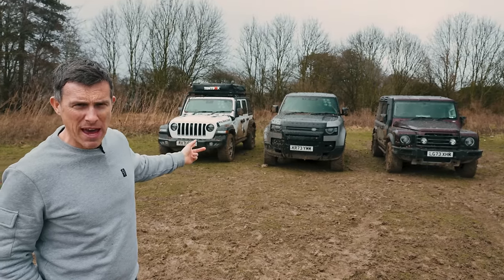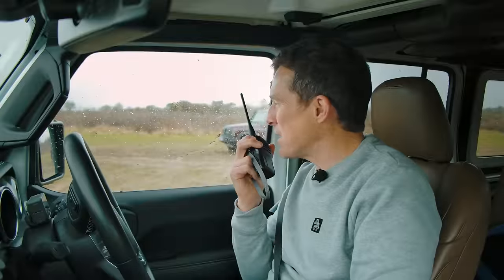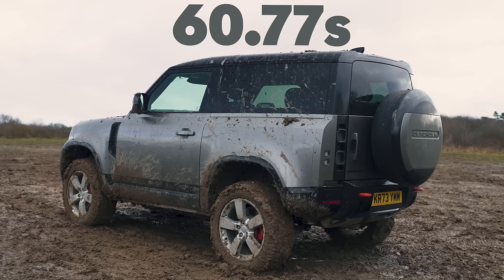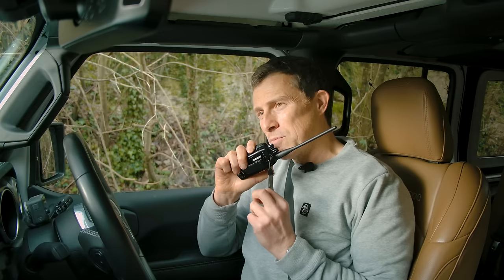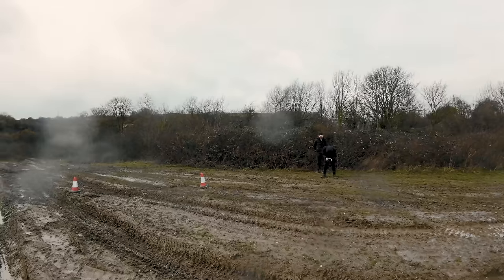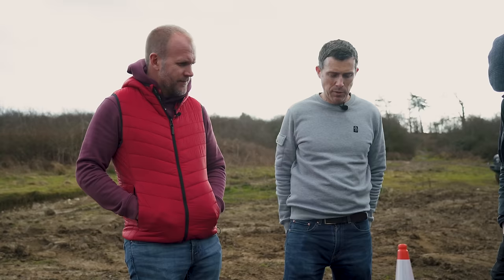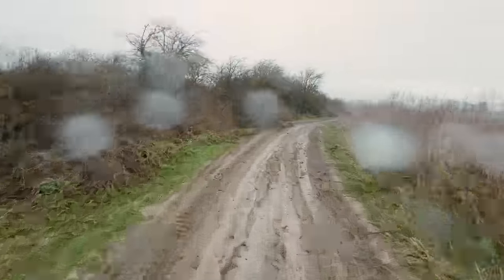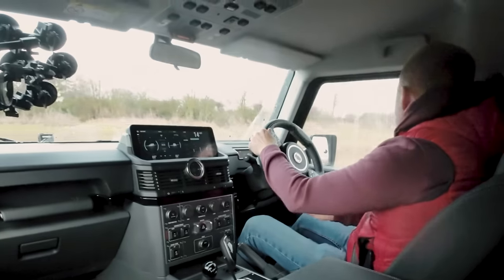Jeep v Land Rover v INEOS: EXTREME mud testing!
It’s time for some EXTREME off-roading!

We’ve got our hands on a Jeep Wrangler Rubicon, a Land Rover Defender 90 & an INEOS Grenadier, and they’re about to go head-to-head on one of the muddiest off-road courses we’ve ever driven on!

The cars will be taking on several challenges, from an off-road drag race to testing their abilities to crossing rutted pathways and driving up super steep hills, and we’re about to find out which of these three is a must-have for tackling the muddiest of off-road courses.

So let’s see how the three compare. Starting with the Jeep, it’s powered by a 2-litre 4-cylinder turbo that can deliver 272hp and 400Nm. It comes with four-wheel drive and costs around £62,500.

Alongside it, we have the Defender, which is equipped with a 3-litre straight-six turbo diesel that can put down 300hp and 650Nm of torque. It comes with four-wheel drive and costs around £68,000.

Finally, we have the INEOS. It’s housing a 3-litre twin-turbo straight-six under the bonnet, and this produces 249hp and 550Nm. It also comes with all-wheel drive, and it’s the most expensive car here, costing around £76,000.

All cars come with tech to help with off-roading, such as high & low range mode, as well as lockable diffs. The question is, which will triumph over this series of tasks? You’ll need to stick with Mat and see for yourself!